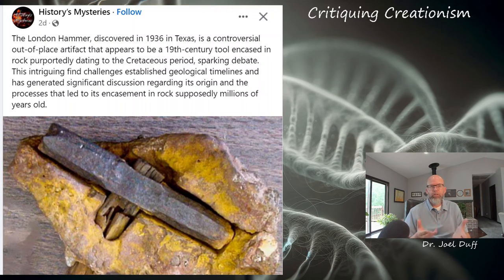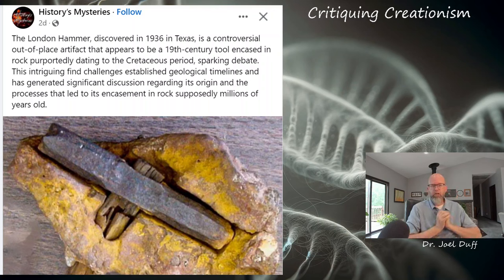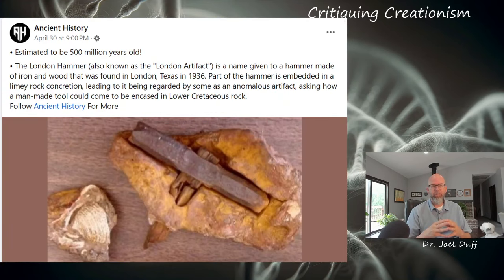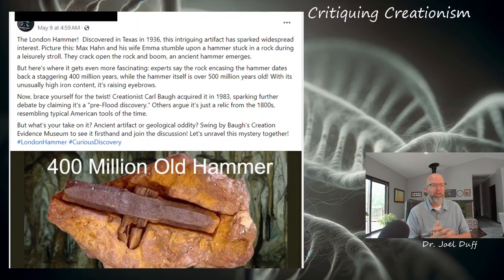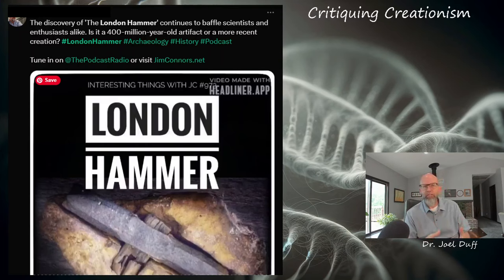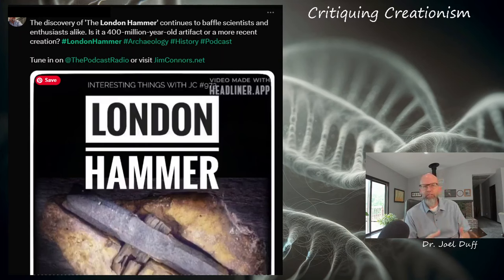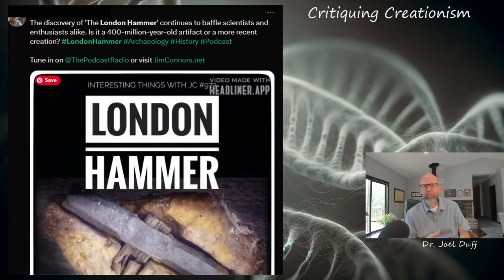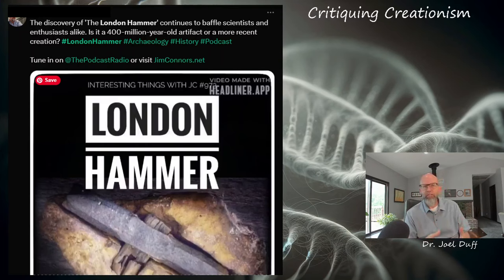The London Hammer: It's Real but It's Not Fantastic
Every year or so a wave of social media posts hit FB groups, X and Instagram sharing the mystery of the "London hammer" or "London artifact."  It's happened again the past month and I captured some examples of posts showing how this mystery is portrayed by both creationists and UFO/Ancient aliens enthusiasts as evidence of ancient technology.